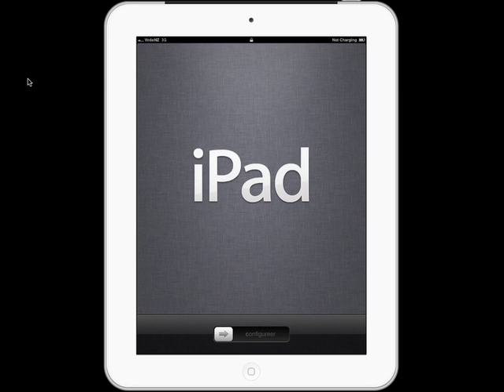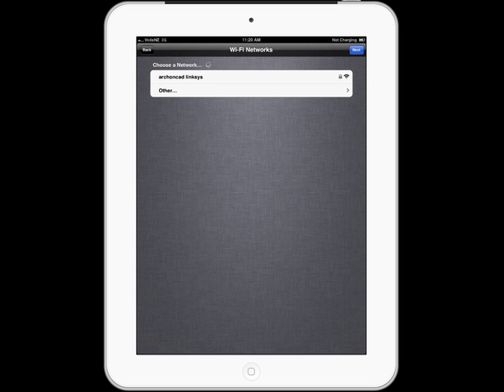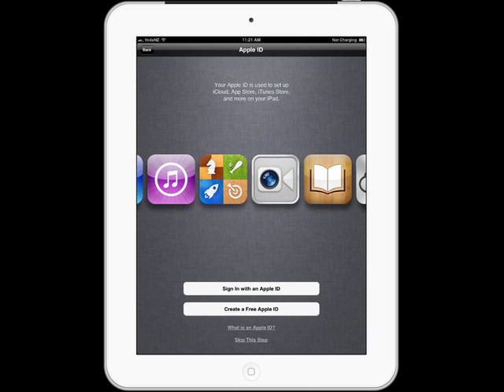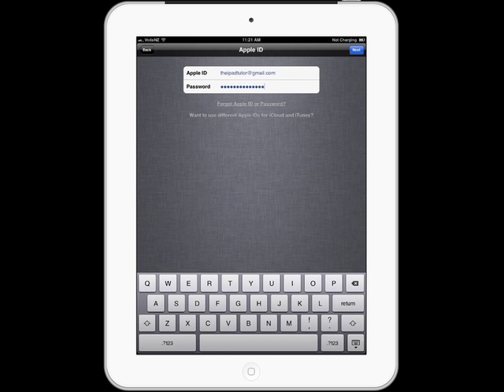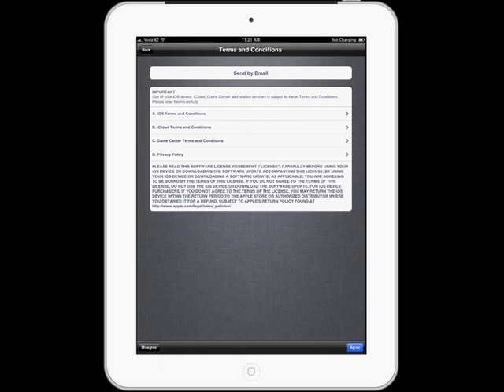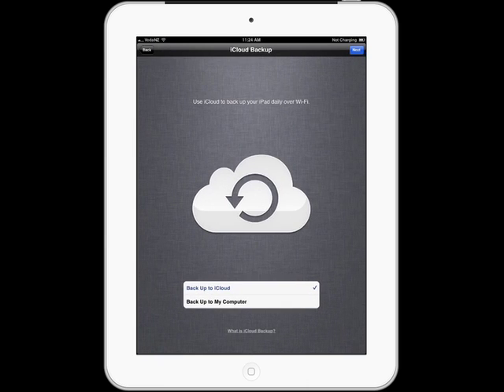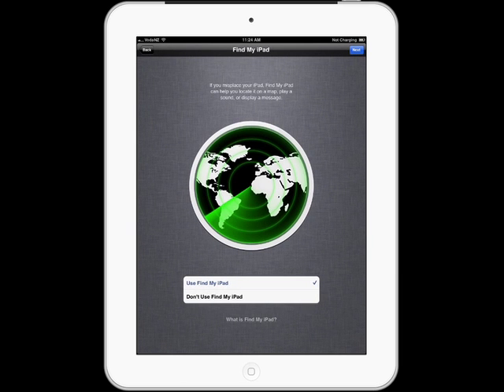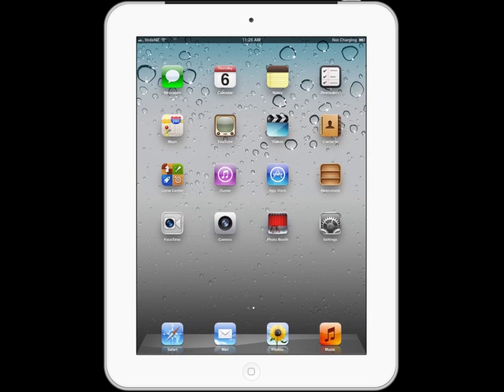Starting Your iPad for the First Time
When you open your iPad for the first time, you have to fill in several of the settings so that your iPad get onto the Internet. Without connecting to the Internet, your iPad is not very happy. This blog is written primarily for people that have never used their iPad before, and are struggling with how to get started.